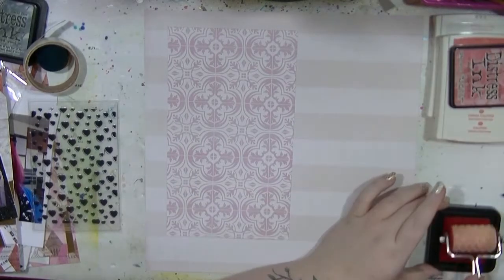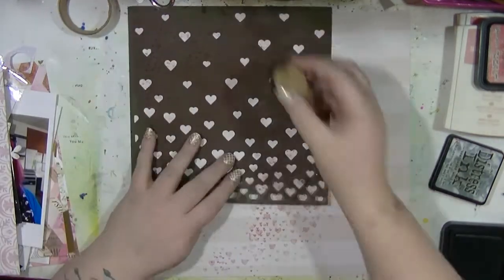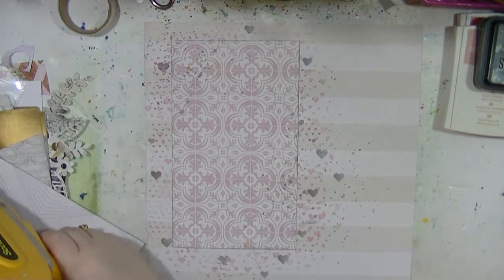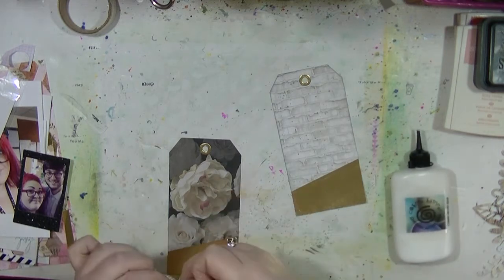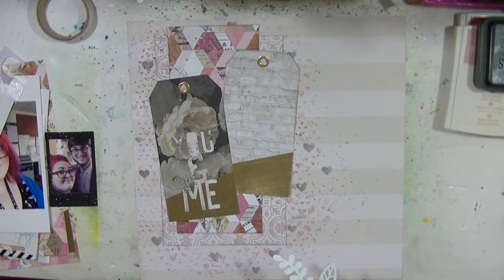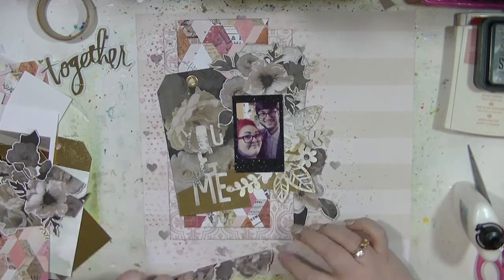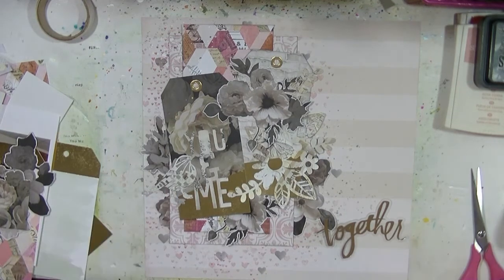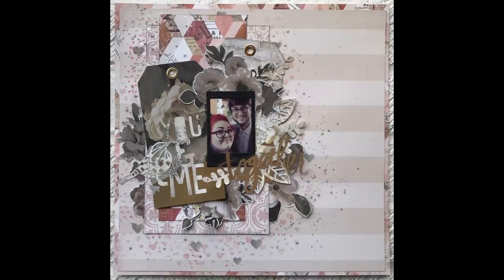Scrapbooking Process Video - HLM You & Me Together